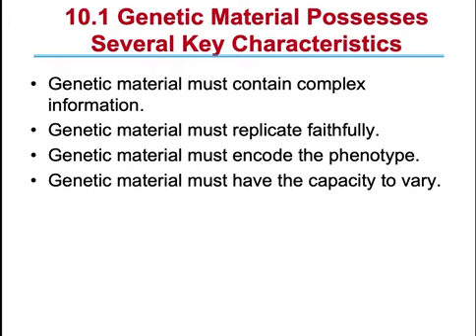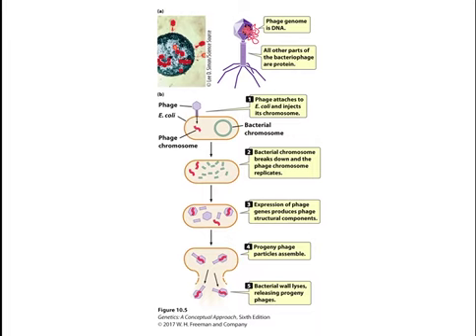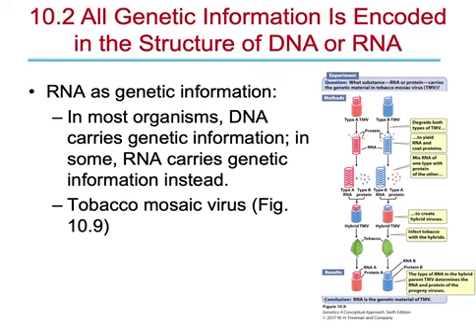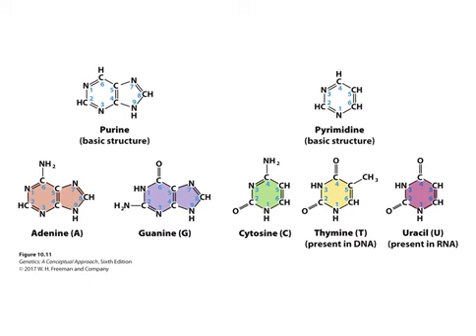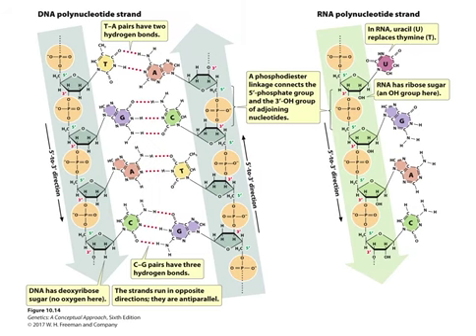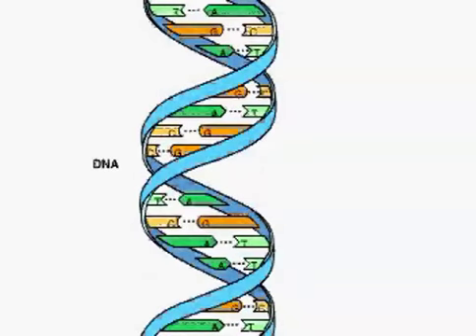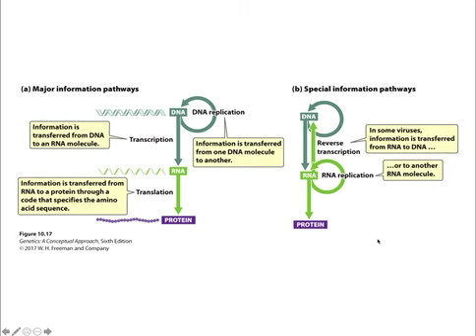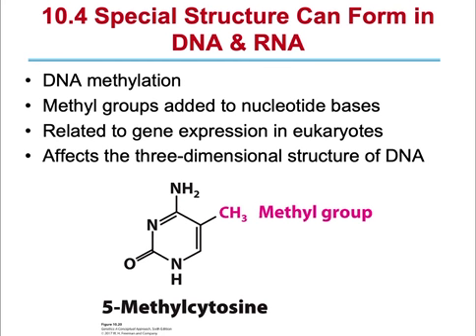BIO 2083 Chapter 10 Podcast